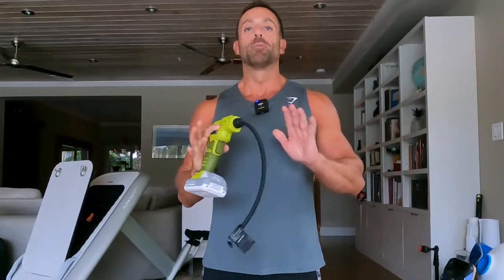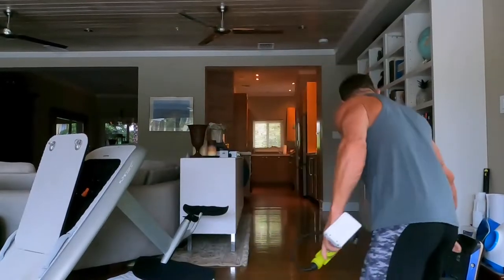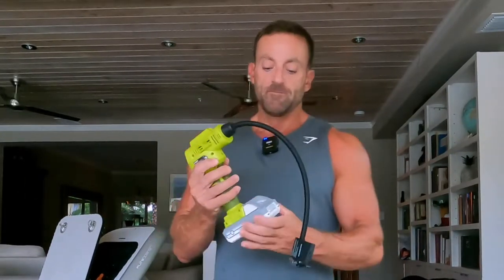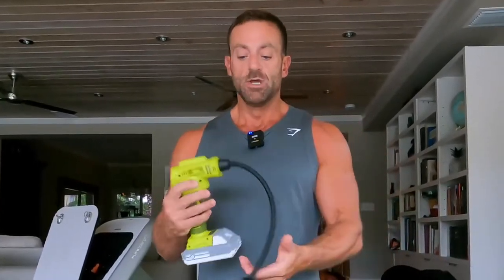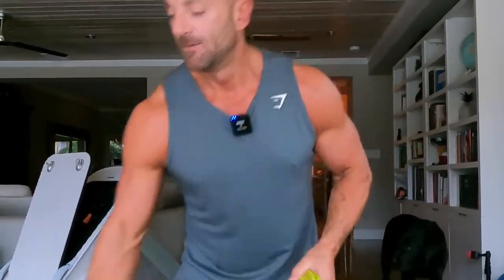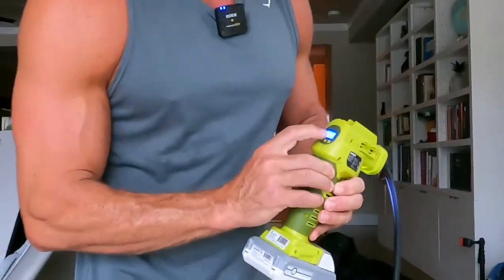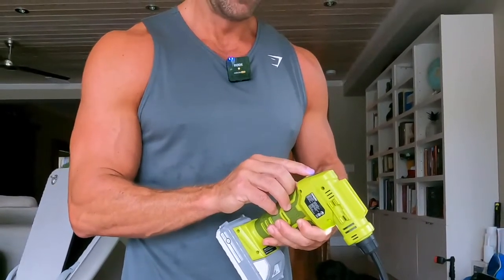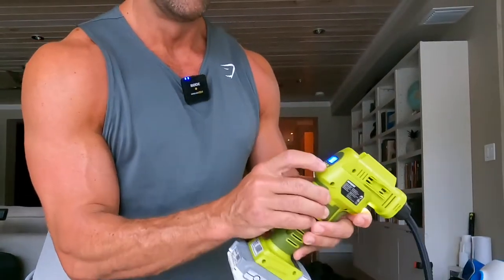Smart Review - SunJoe Cordless Air Compressor - Is it worth it? Convenient Inflation Solution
SunJoe Cordless Air Compressor

This is a perfect tool to have around the house..It also makes for a great gift around the holidays or birthdays..